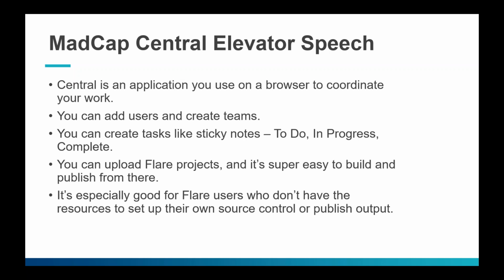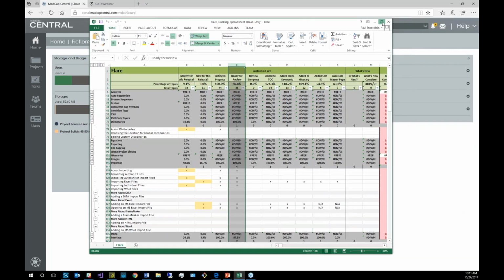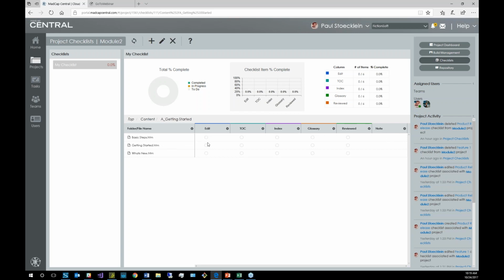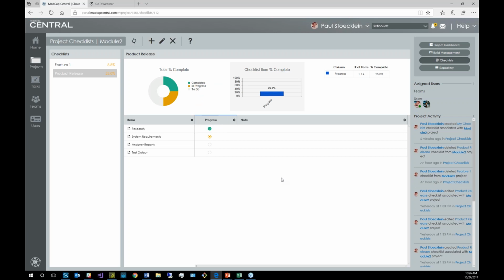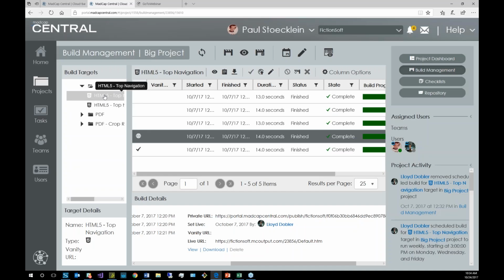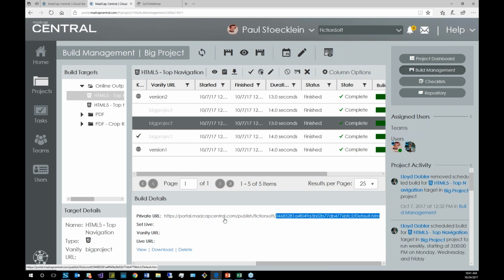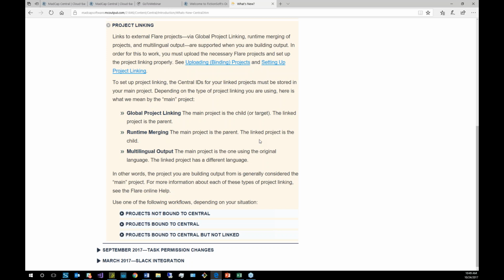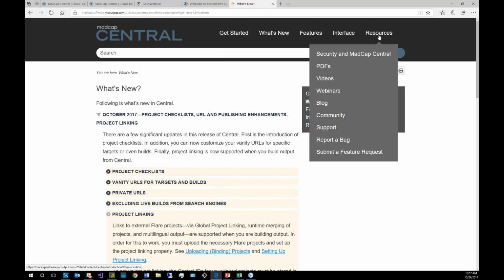Official Webinar: What’s New in MadCap Central, October 2017 Release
The October 2017 release of MadCap Central adds the all-new Project Checklists feature to track and manage your MadCap Flare projects, the ability to set multiple live builds in a target using vanity URL paths, private URLs for internal review, the option to exclude live builds from search engines, new project linking support and much more.

Join Paul Stoecklein, Documentation Manager, for a live webinar presentation to see first-hand the exciting new features and enhancements available in MadCap Central.